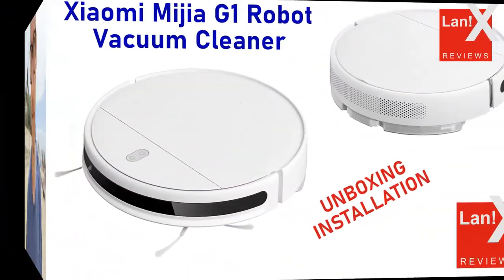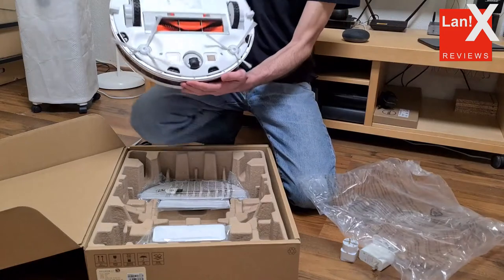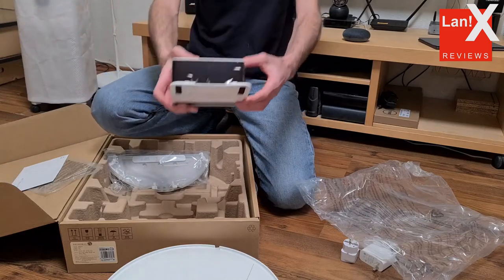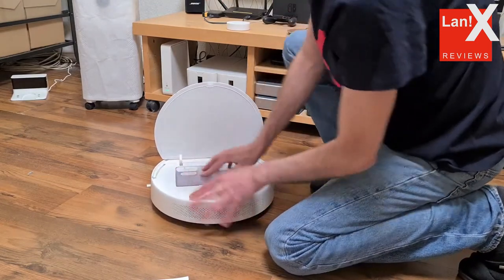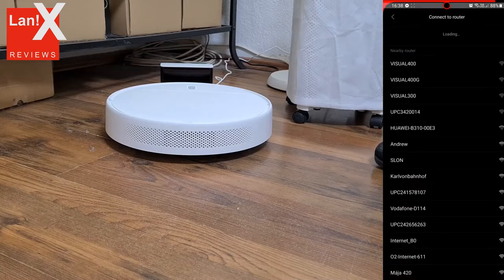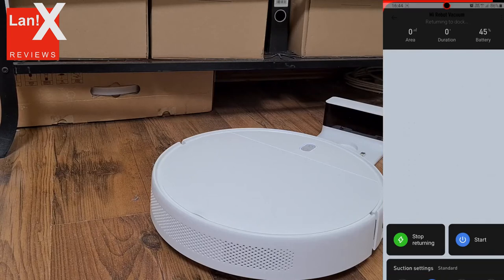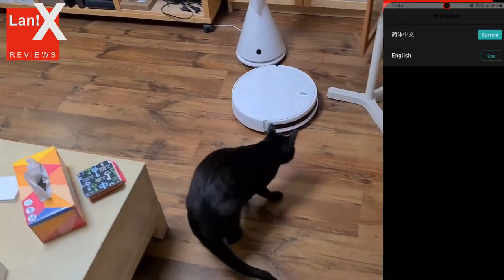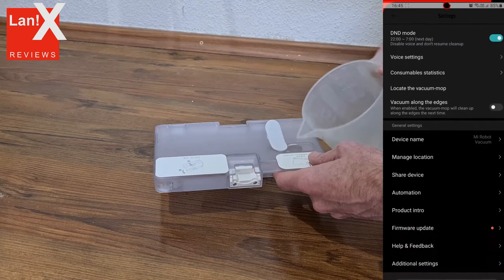Xiaomi Mijia G1 Robot Vacuum Cleaner (Unbox-Install-Demo-Review)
Unboxing, Installation, and Review of Xiaomi Mijia Essential G1 Robot Vacuum Cleaner

SWITCHES:
Xiaomi Mijia Wireless Switch
Yeelight Smart Wireless BLE Switch
Aqara Wireless Mini Switch
Aqara Wireless Mini Switch with Gyro
Aqara Wireless 2 button Switch
Aqara/Opple Switch
Xiaomi Yeelight Smart Dimmer Switch
Aqara Single Rocker Wired Switch (no zero line)
Aqara Double Rocker Wired Switch (no zero line)

LIGHTING:
Yeelight LED Filament Bulb
Yeelight Bath Heater and Ceiling Light
Yeelight White Smart Bulb (2nd Gen)
Yeelight LED Strip Aurora
Xiaomi Mijia Smart Desk Lamp

SENSORS:
Xiaomi Mijia Light Sensor
Xiaomi Mijia Honeywell Smoke/Fire Alarm
Aqara Temperature and Humidity Sensor
Aqara Vibration Shock Sensor
Xiaomi Mijia Honeywell Smart Gas Detector
Aqara Water Flood Sensor
Aqara Door/Window Sensor
Aqara Human (motion) sensor

DEVICES:
Xiaomi Mijia Smart Sterilization Humidifier
Xiaomi Mijia MultiMode Gateway
Loock Cat-Y
Mijia Smart Socket Bacic
Xiaomi Mijia Smart Socket Enhanced
Xiaofang Camera
Xiaomi Mi Magic cube

OTHER:
Xiaomi Induction Water Saver
Xiaomi Induction Soap Dispenser
Xiaomi Deerma Mini Dehumidifier